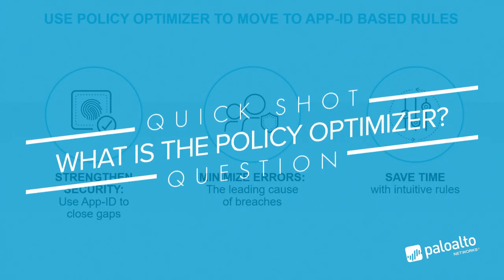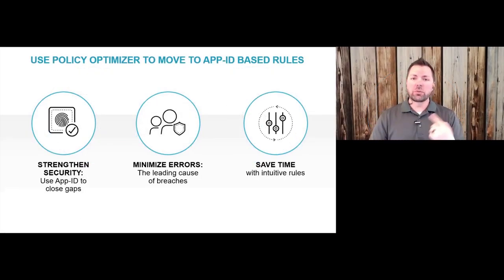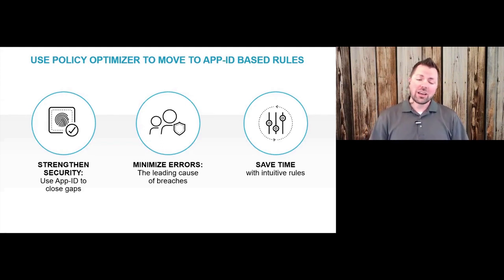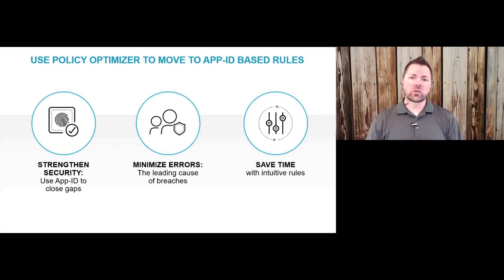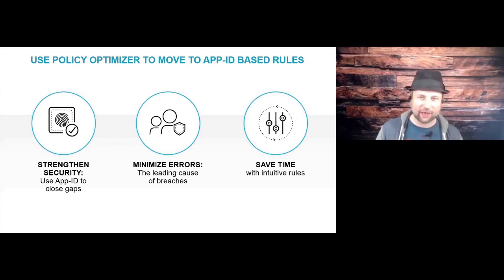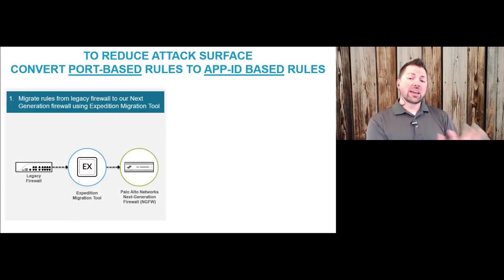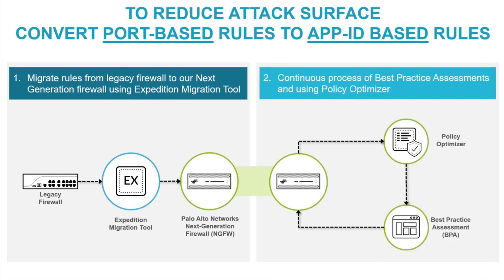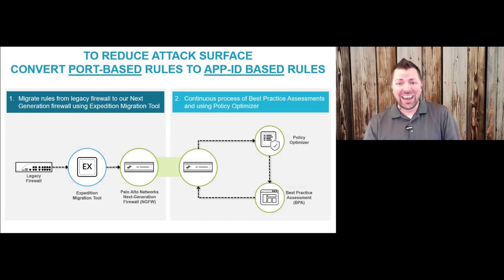What is Policy Optimizer? Learning Happy Hour Quick Shot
Mitch explains the new Policy Optimizer released in PAN-OS 9.0 and why you need it! Learn more about the Policy Optimizer in Episode 17 of Learning Happy Hour